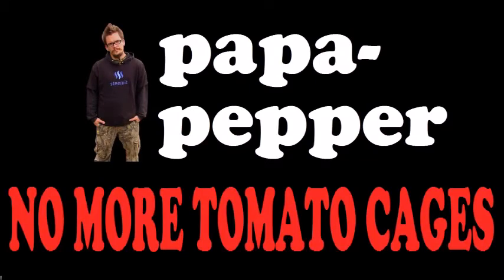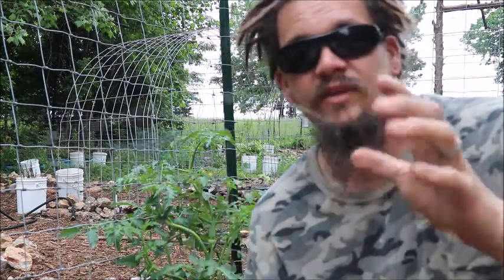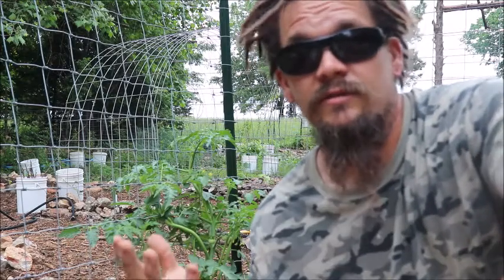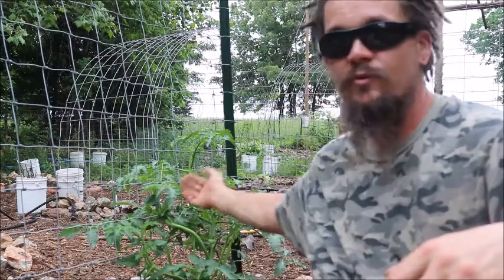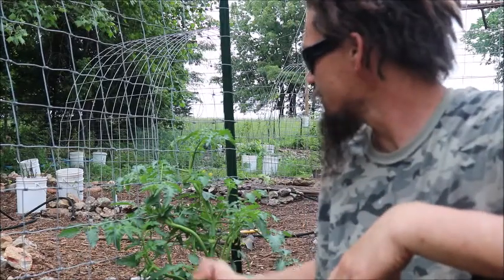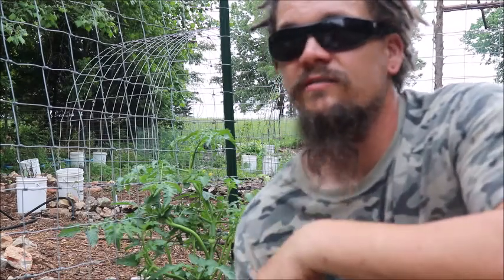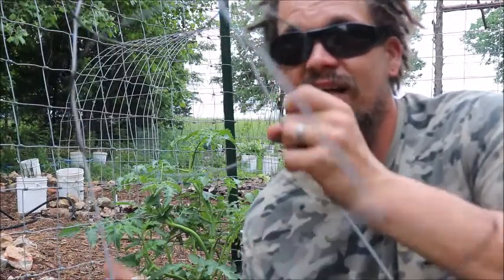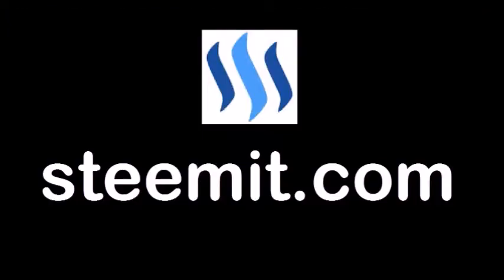NO MORE TOMATO CAGES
That's it! This year, I'm finally done with these things. Want to see my new plan?